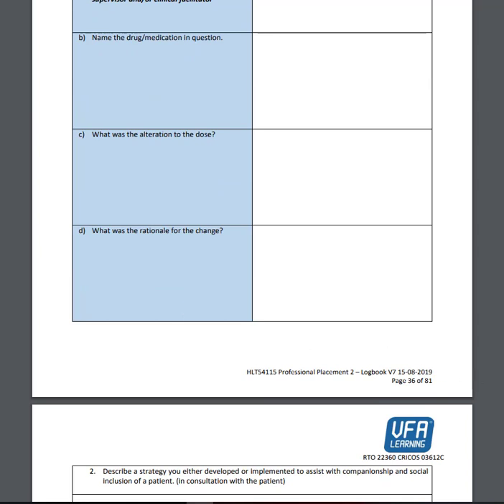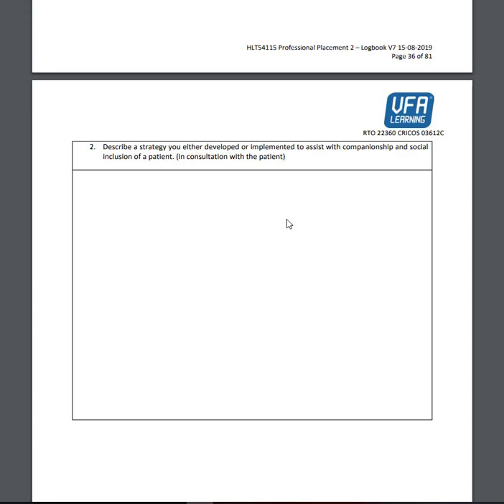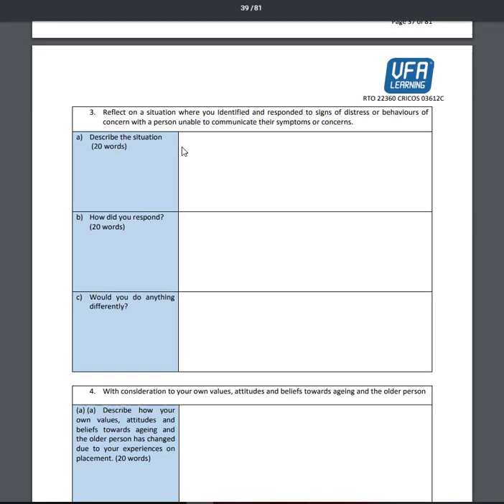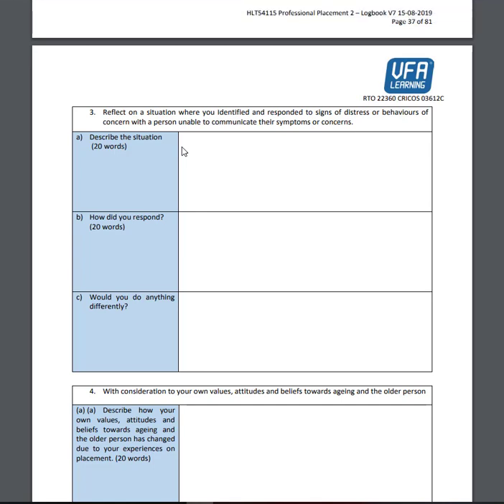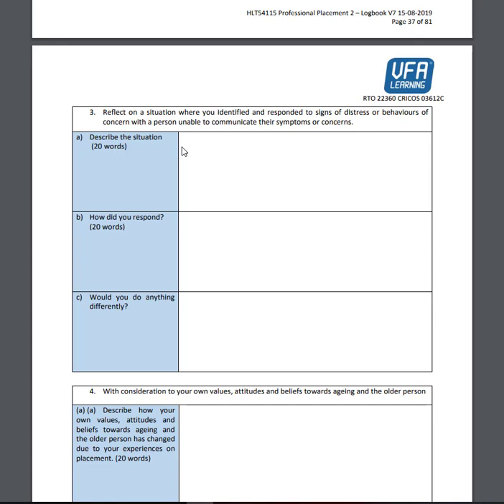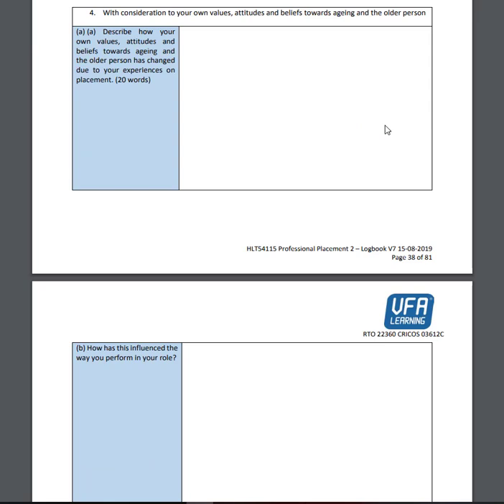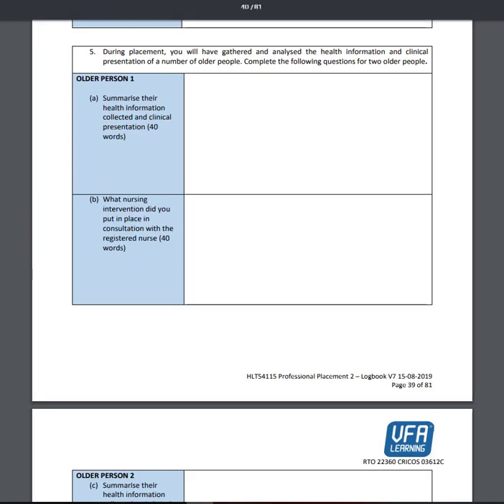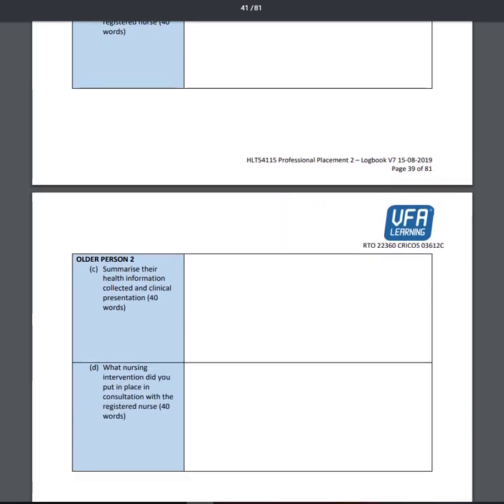Log Book 2 - Case Studies - 5 Q's